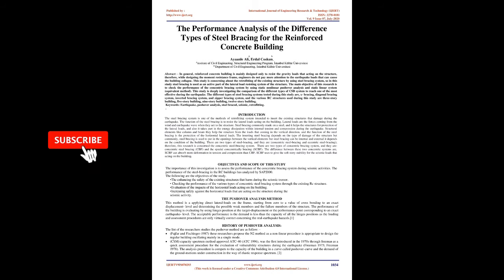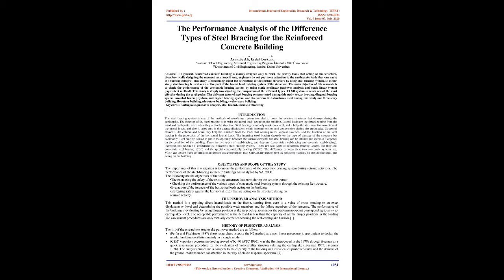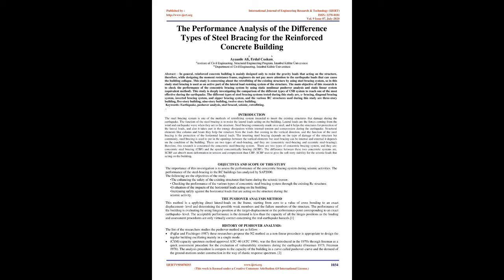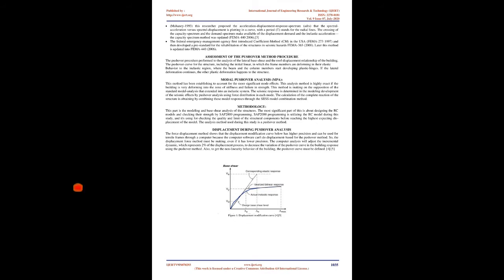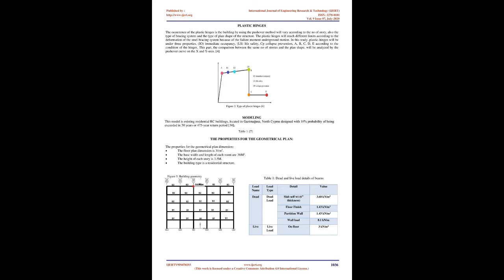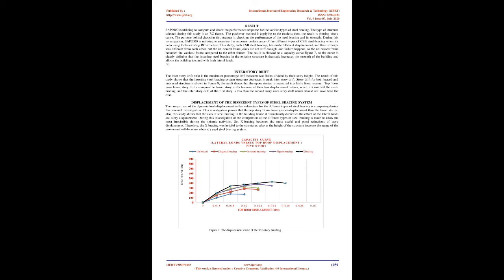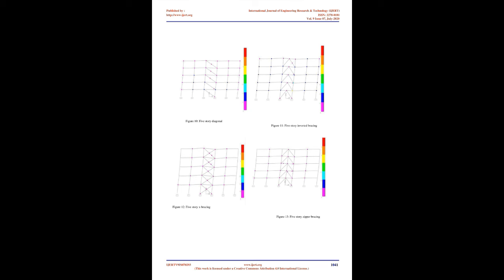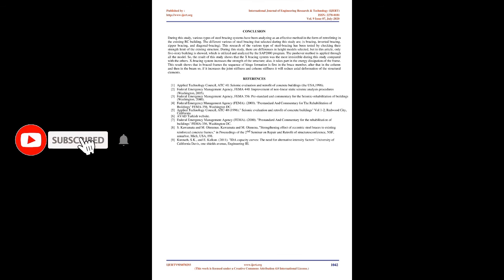The Performance Analysis of the Difference Types of Steel Bracing for the Reinforced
👇Download Article👇
IJERTV9IS070293
The Performance Analysis of the Difference Types of Steel Bracing for the Reinforced Concrete Building
Ayaanle , Erdal Coskun